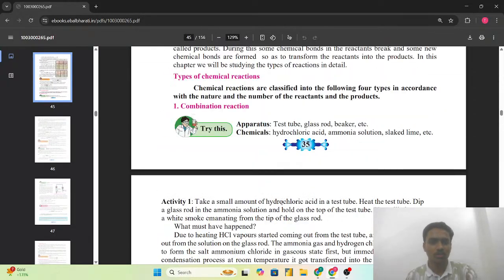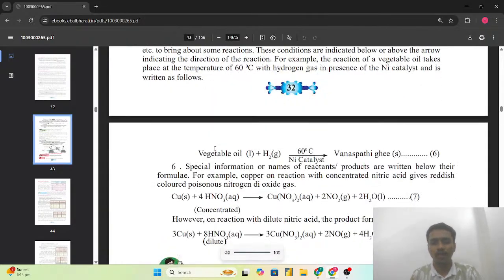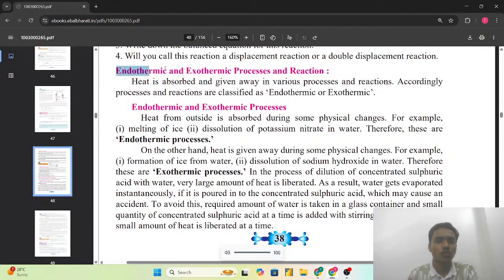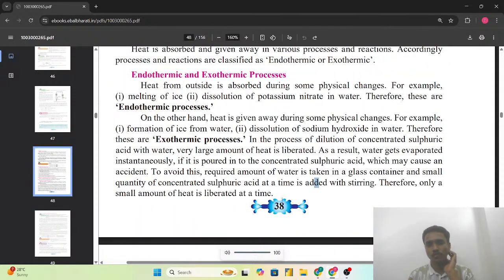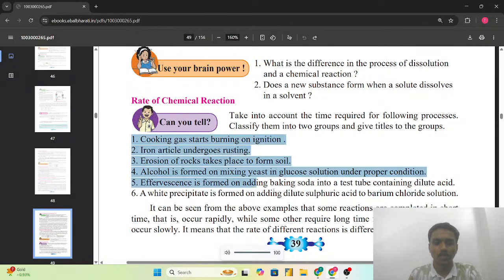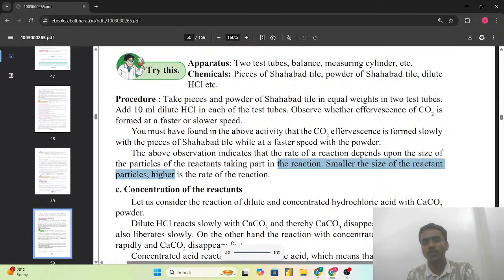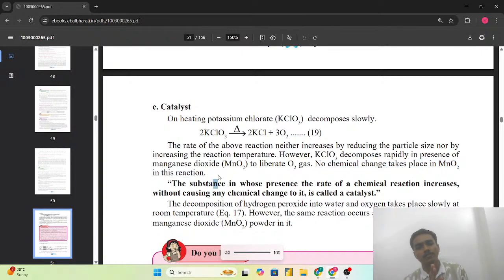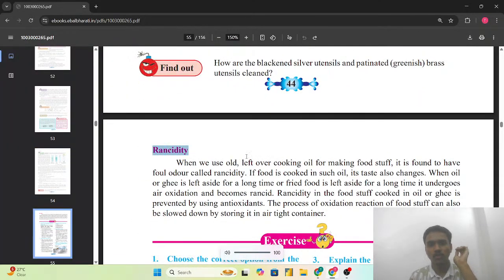3. Chemical Reactions and Equations Class 10 (Science 1) - 3 class10th science #